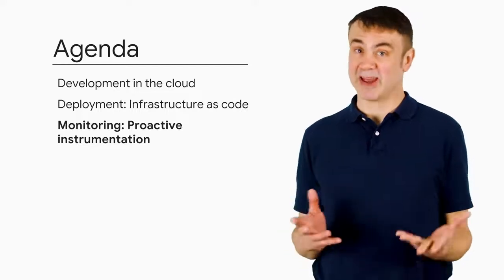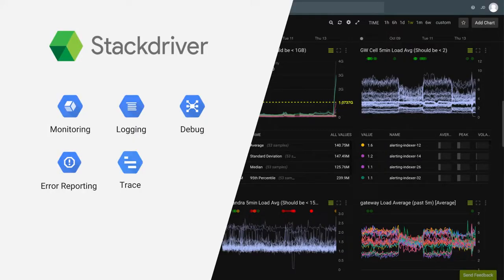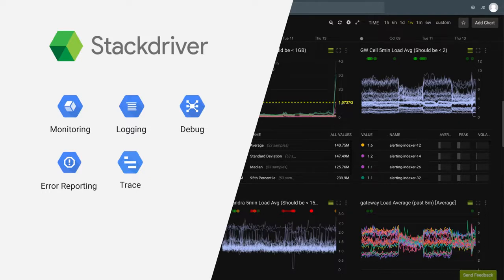7.4 Monitoring Proactive instrumentation | Developing, Deploying, and Monitoring in the Cloud | Goog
Developing, Deploying, and Monitoring in the Cloud